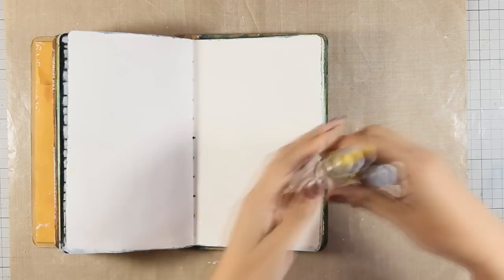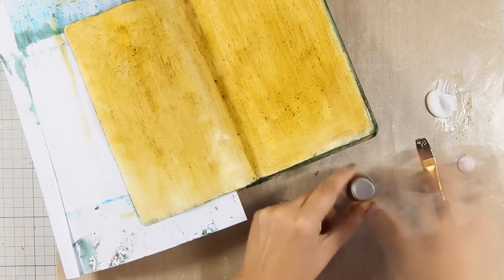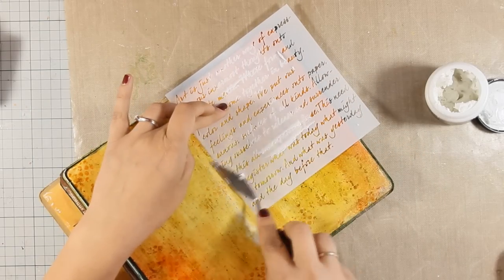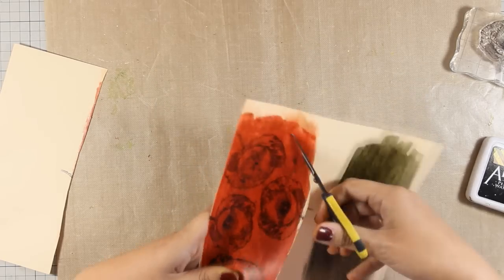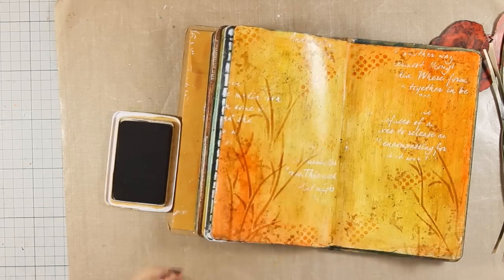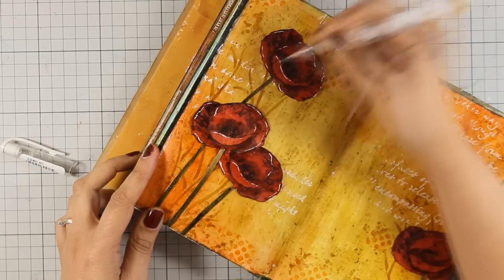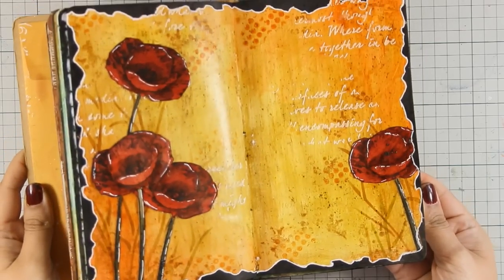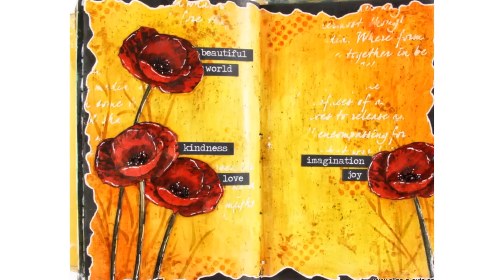New Art Journaling Inspiration from Vicky Papaioannou!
Join special guest Vicky Papaioannou as she takes us through this gorgeous installment in her art journal.

• Ranger 4 Oz. MULTI MEDIUM MATTE Paint Glue INK41535
• Faber-Castell STAMPER'S BIG BRUSH GIFT SET 15 Piece Pitt Artist Pens 770056